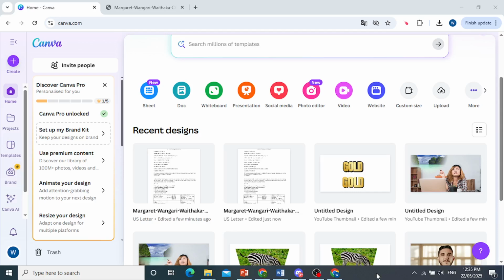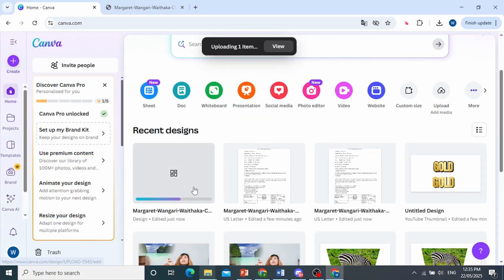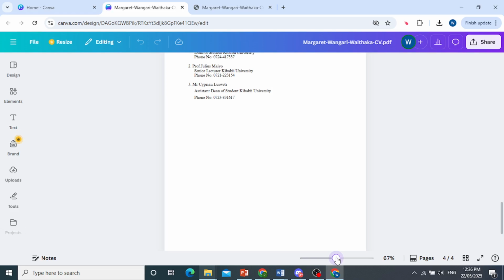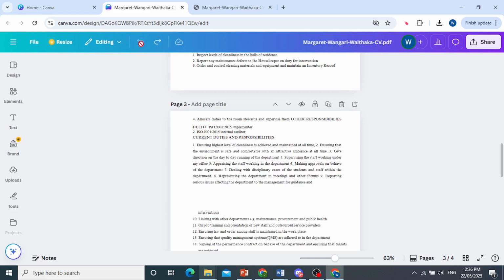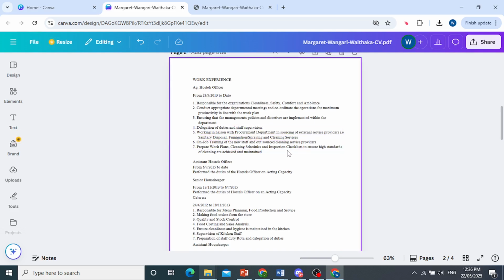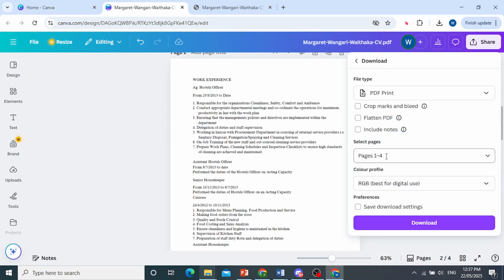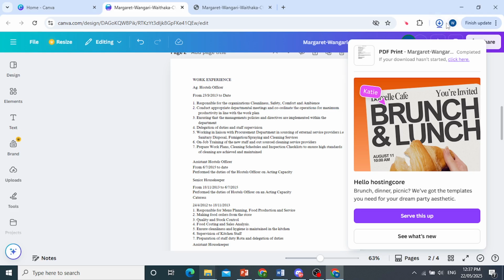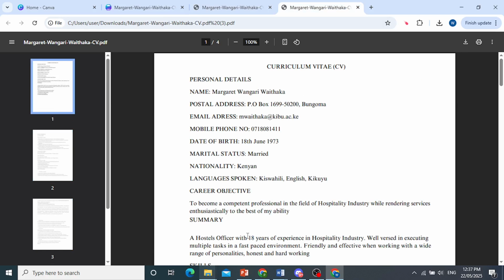How to Edit a PDF in Canva (2025) Easy Tutorial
Need to update or redesign a PDF quickly? This tutorial shows you how to edit a PDF in Canva, including how to edit PDF files in Canva free and how to edit a PDF file for free using Canva’s tools—no advanced software needed!

✅ What’s covered in this video:

📄 How to import and edit a PDF file in Canva

🖊️ How to edit PDF files in Canva for free

✨ Design tips for customizing text, images, and layout

🚀 How to export your edited PDF from Canva

Perfect for students, freelancers, marketers, or anyone who wants to make fast edits to PDF files without leaving Canva.